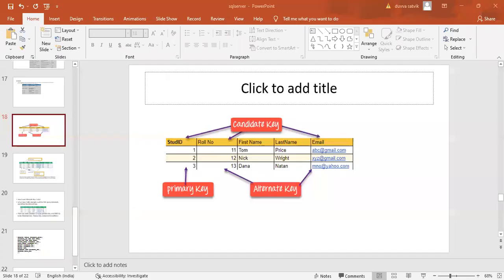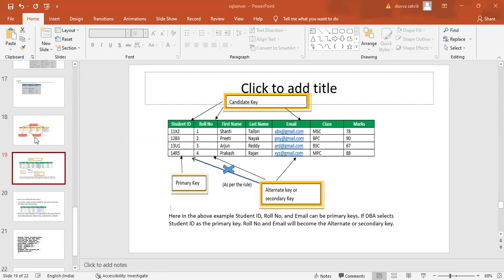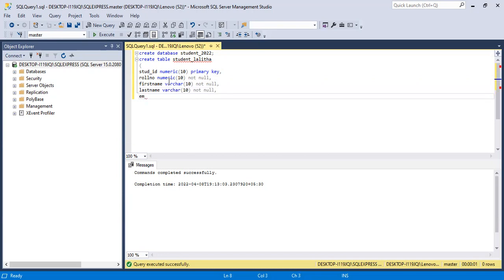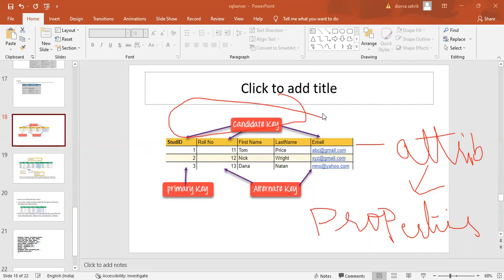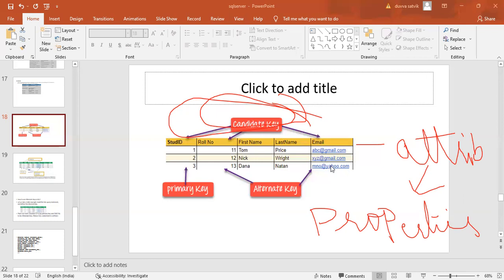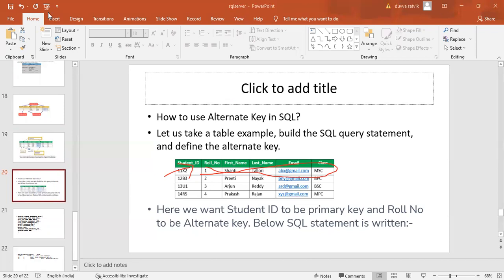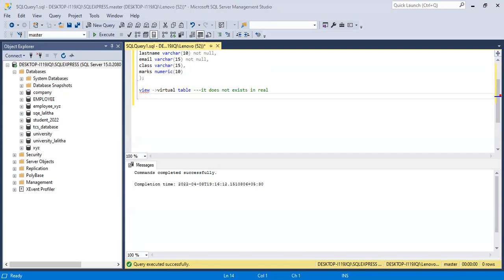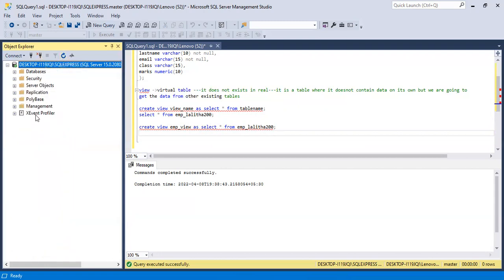keys in sql